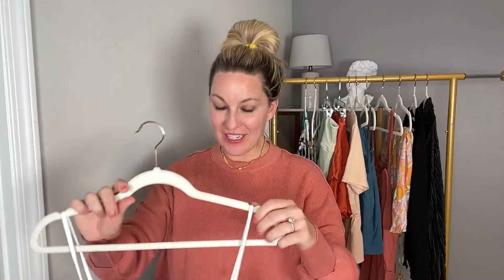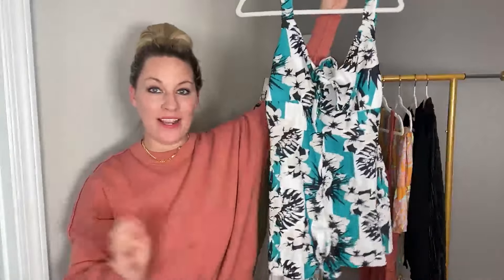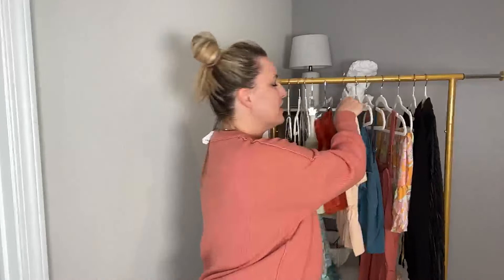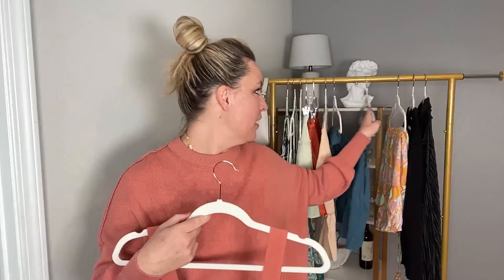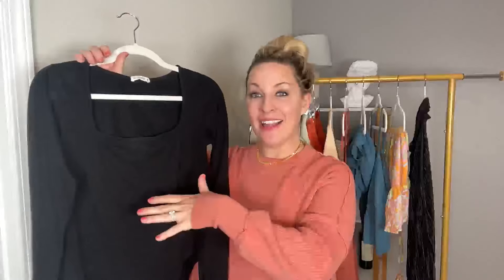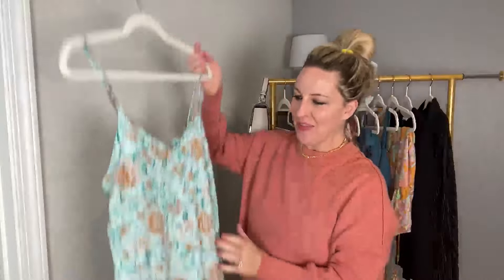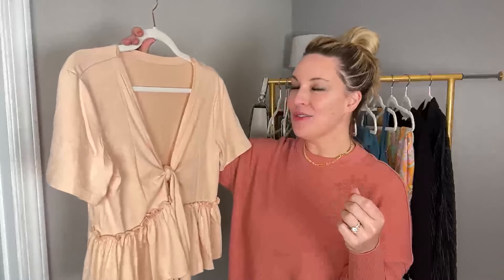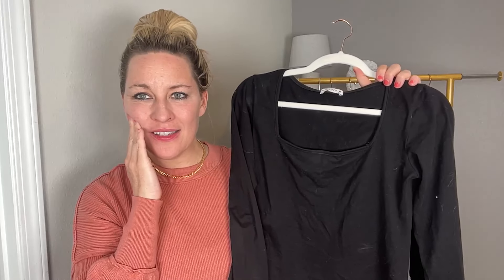AMAZON MUST HAVES Spring & Summer Fashion Trends 2024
In this video, I'm sharing the ultimate list of AMAZON MUST HAVES for the  spring season in 2024. Stay ahead of the fashion game with the latest trends and must-have pieces for your wardrobe. From clothing to accessories, I've curated a selection that will have you looking stylish and on-trend. Don't miss out on these Spring Fashion Trends for 2024!

The Scarlett Social

Women's Wave 2 Mini Dress
Floral Rompers
Boho Floral Printed Dress
Pleated Tennis Skirt
High Waist Ruffle Short Mini Skirts
V Neck Blouses
High Waisted Yoga Pants
Lounge Matching Trendy Set
2 Piece Outfits
Jumpsuit Rompers
Knit Pullover Sweater Top
Long Sleeve Bodysuit

See more
Today’s Deals!